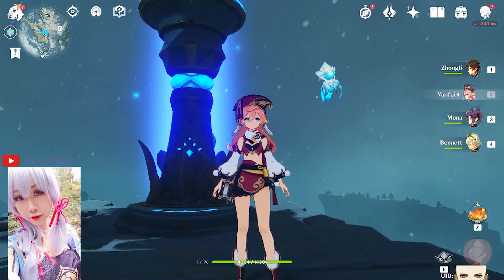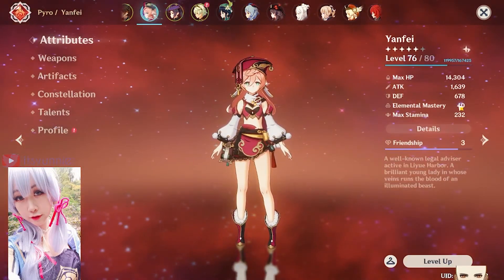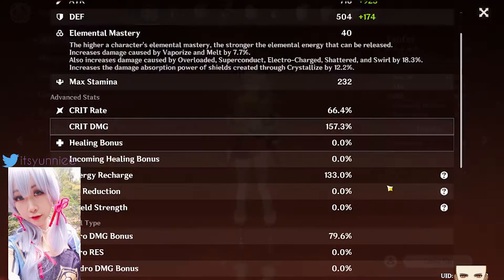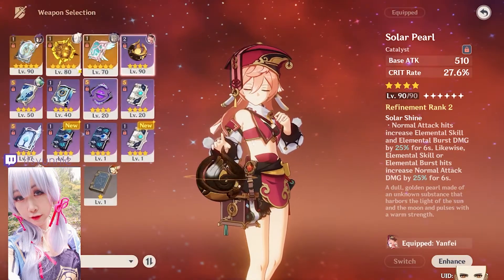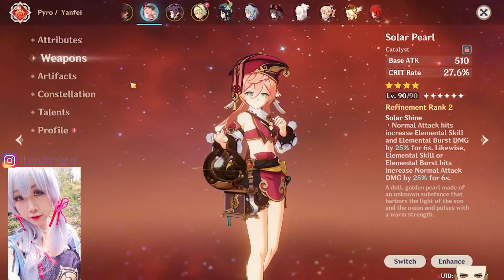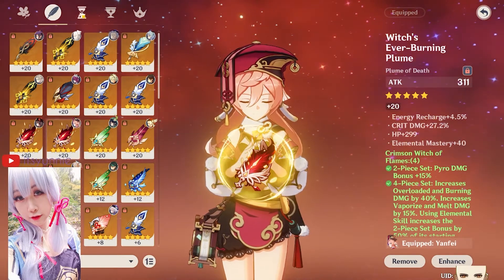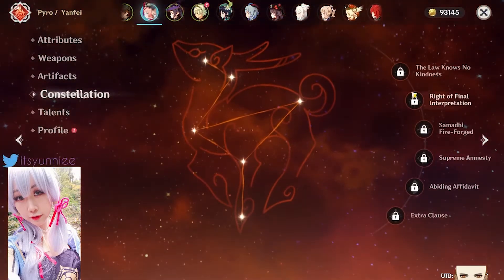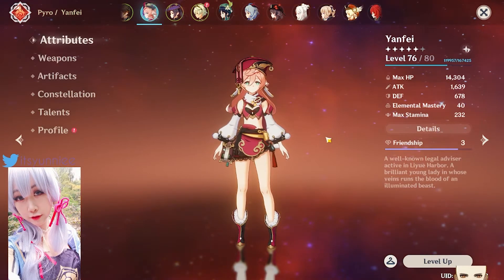itsyunnie f2p dps yanfei build | Genshin Impact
f2p friendly dps Yanfei  Build current as of 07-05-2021
For live damage showcase come watch live

Feel free to put questions below in the comments!